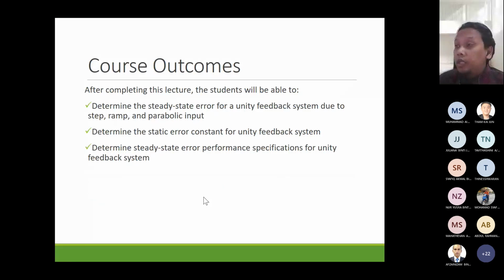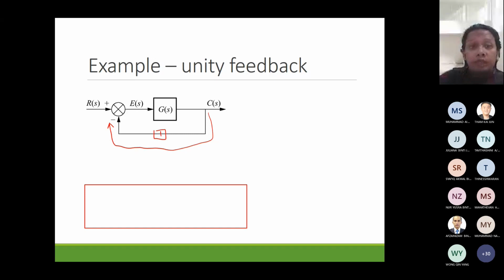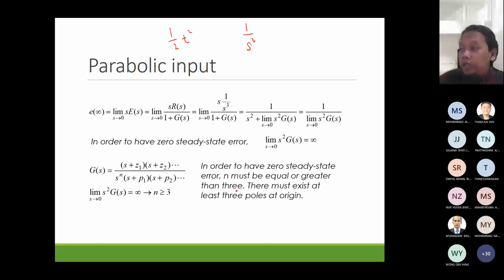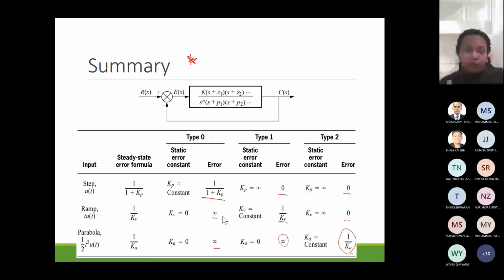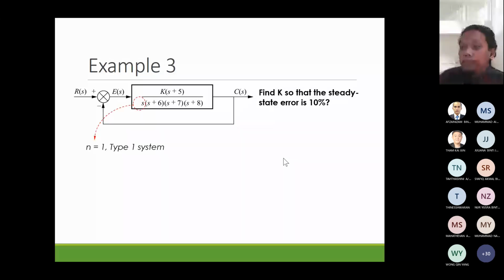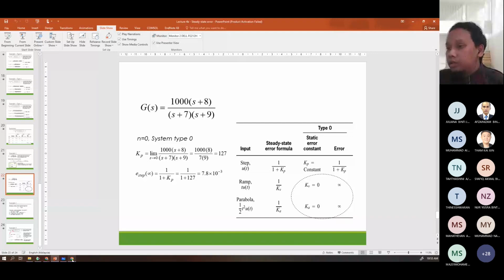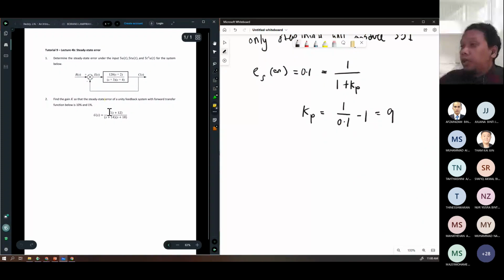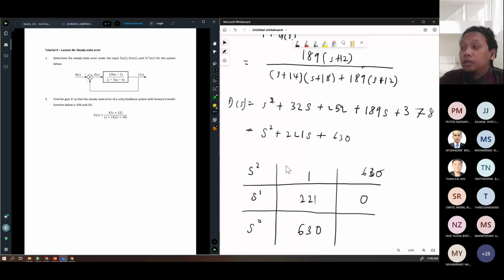Lecture 4b and Tutorial 9: Steady state error